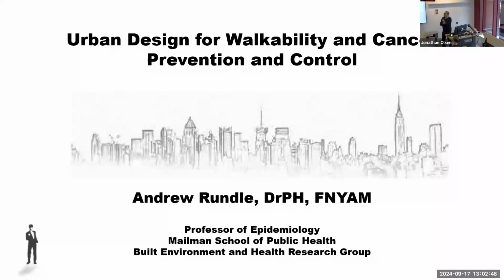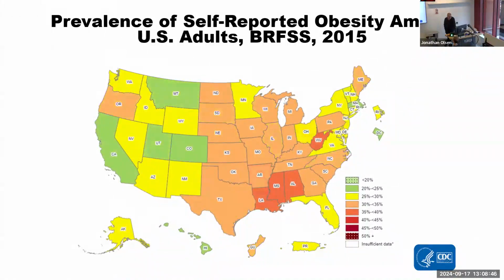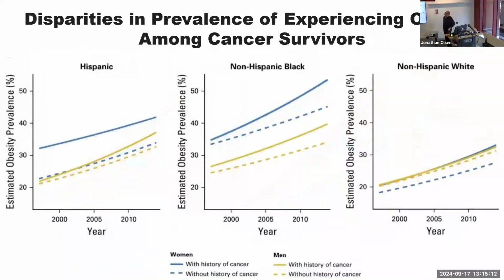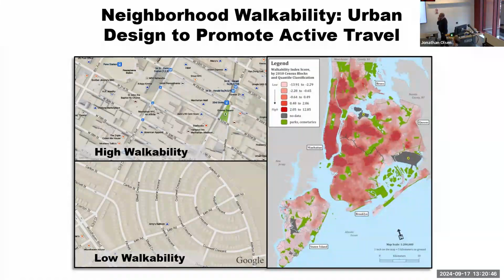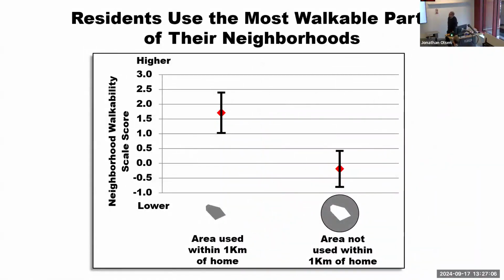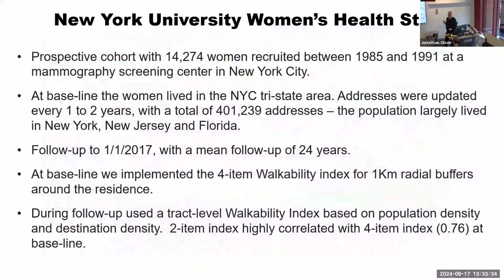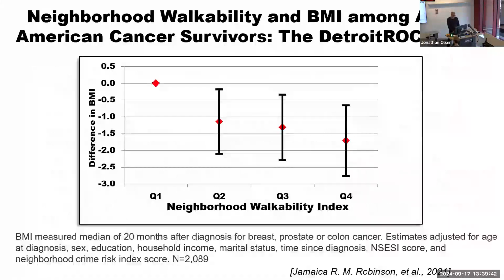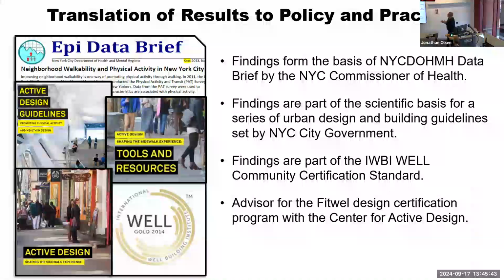Urban Design for Walkability and Cancer Prevention and Control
Dr Andrew Rundle
The urban design concept of walkability describes a series of urban design features theorized to promote engagement in pedestrian activity, and a growing body of research indicates that higher neighborhood walkability is associated with greater physical activity and lower adiposity among residents. There is also emerging data that show that higher neighborhood walkability is also associated with lower risk for the health consequences of obesity and sedentary lifestyles. This lecture will describe recent work on neighborhood walkability and resident’s physical activity patterns and will present data showing that higher neighborhood walkability is associated lower risk of obesity related cancers and lower weight, and less weight gain, among cancer survivors.